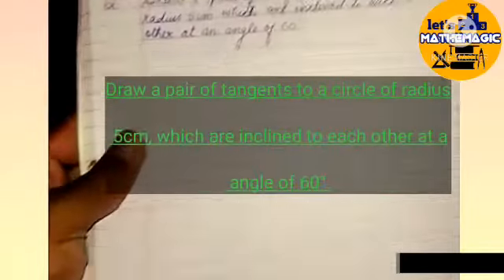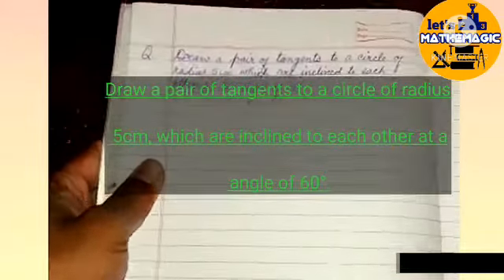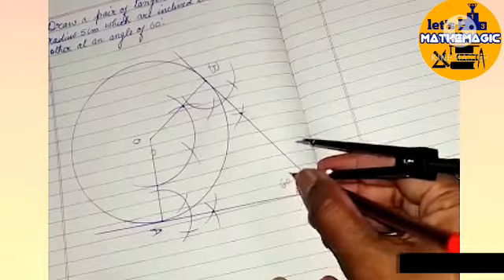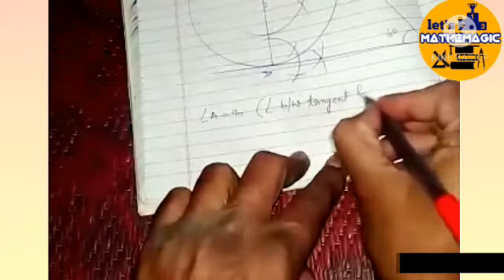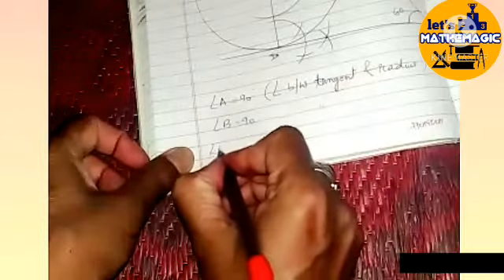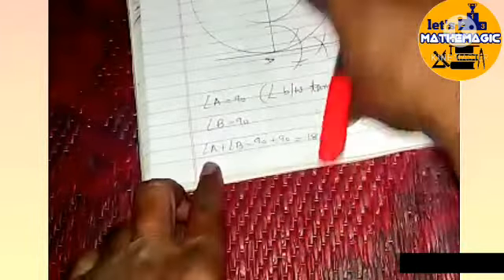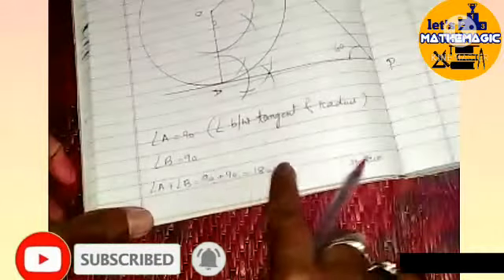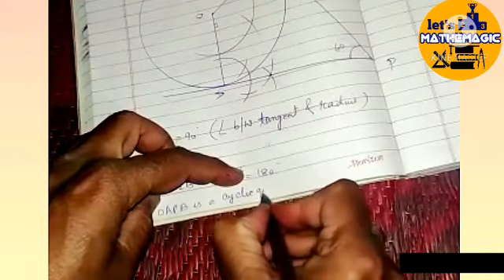cbse class 10,chapter 11,exercise 11.2,Q.4